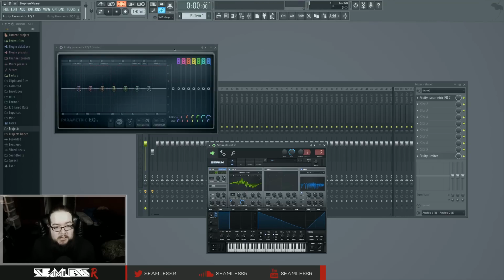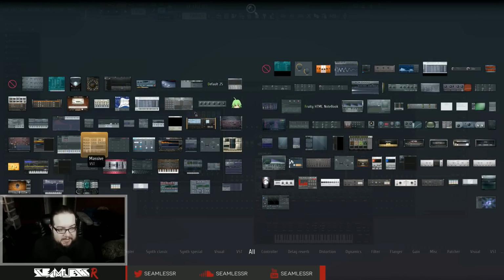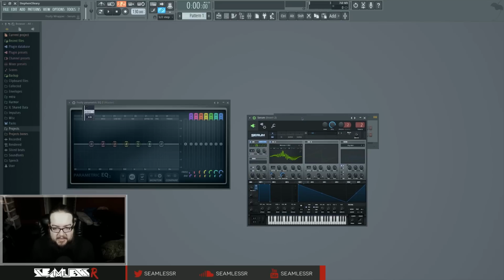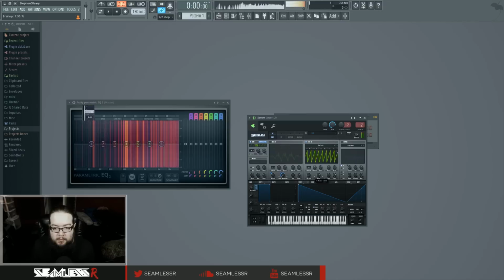75k Tutorial 17: Takurciteman and Obsidia